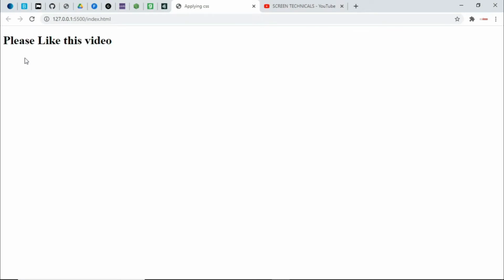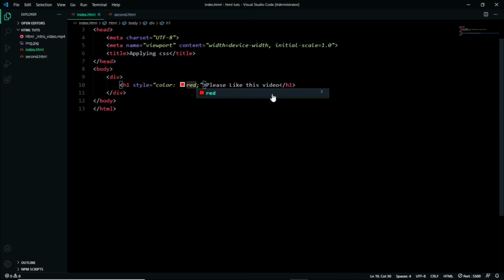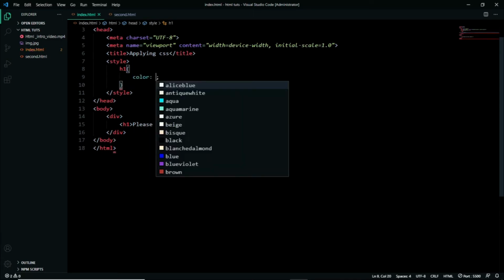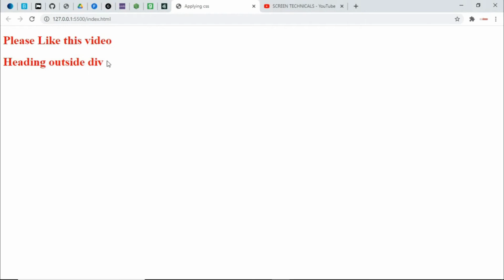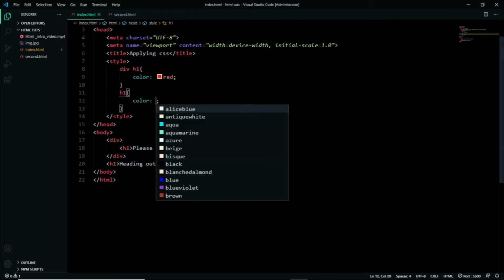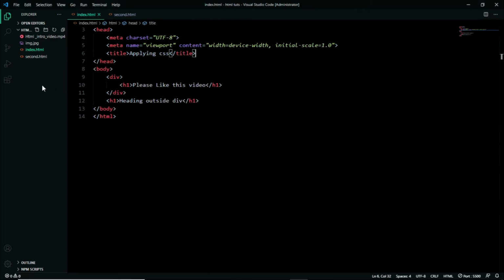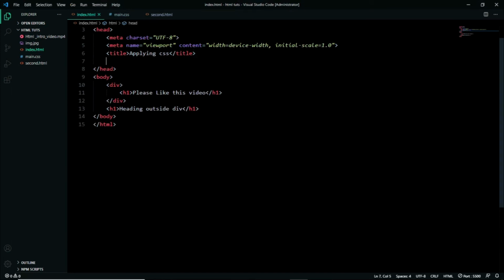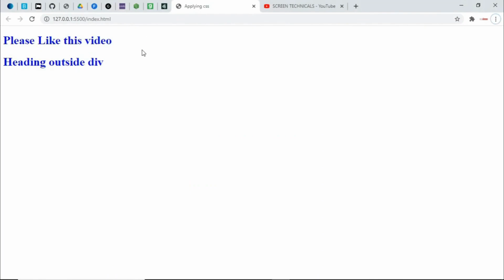Ways of applying CSS in Html||Html CSS Full Course For Beginners||#14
In this video I have explained the different ways of applying CSS in Html.
The three ways of using CSS are:
Inline styles: are placed within the HTML elements.
Internal styles: are placed in head head section of the web page you are writing.
External Styles: are placed on the External Style Sheet, which is a separate page linked to the web page (recommended)